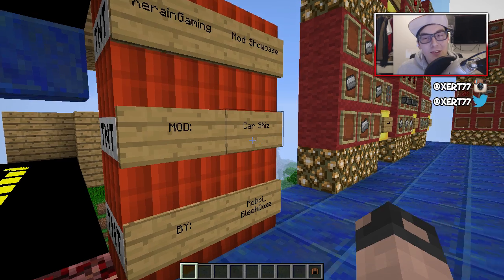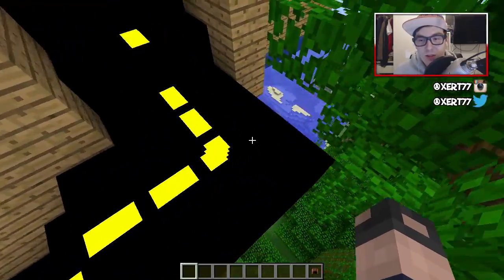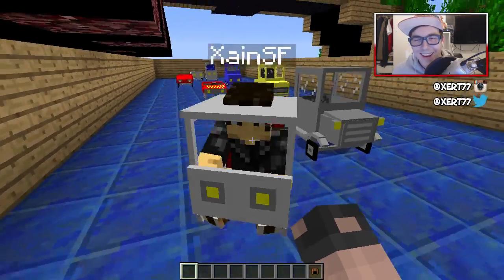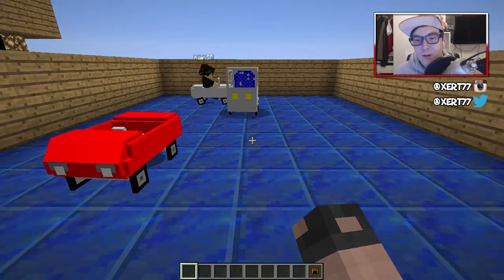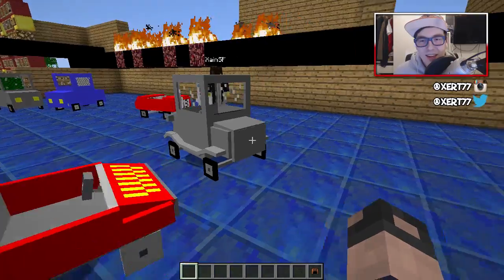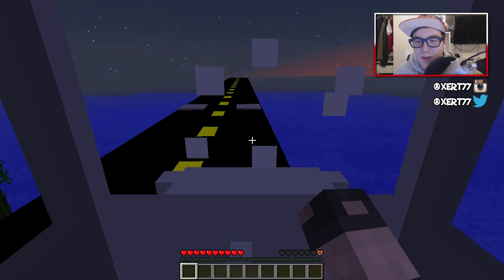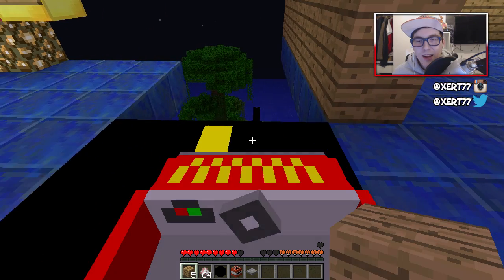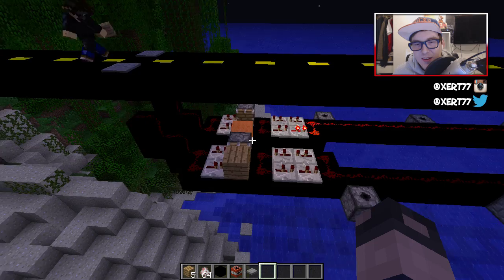Minecraft Mod Showcase : Cars & Drives Mod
This mod adds a car (an old one), the 313 (Donald Duck's car), a Jeep, a Ferfari (joke with Ferrari), a Blue Car, a Yellow Car, an Old Car and a Van.
You can enter and drive every car, and every car has its own speed.
There are also achievements on their own page.